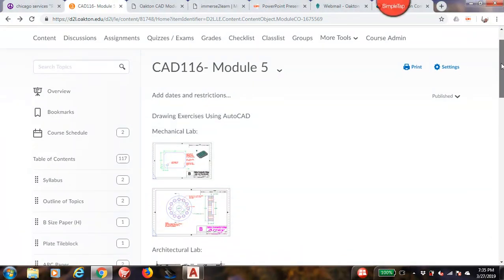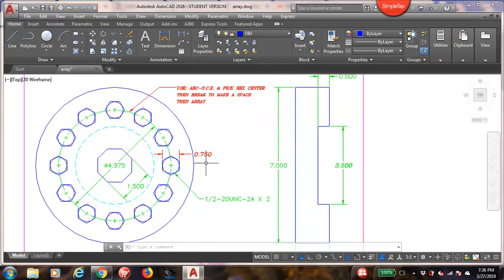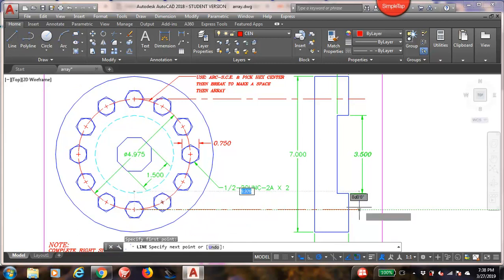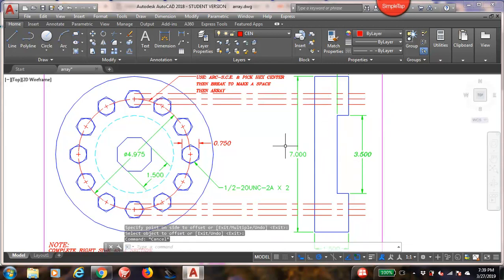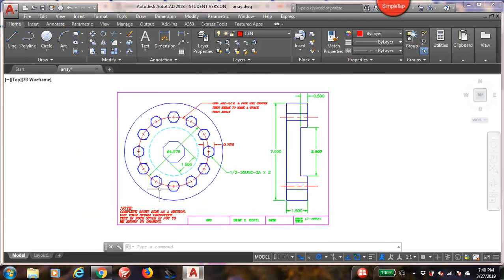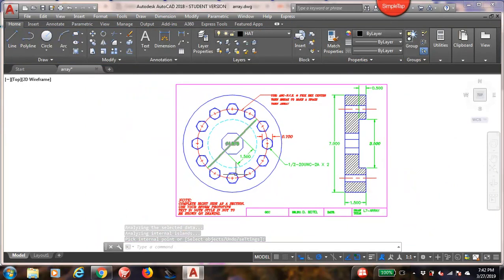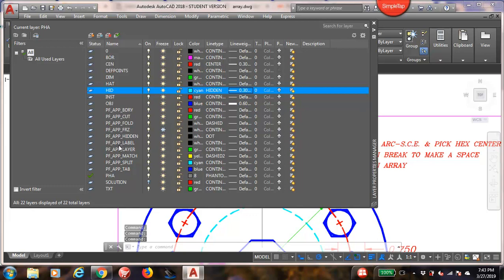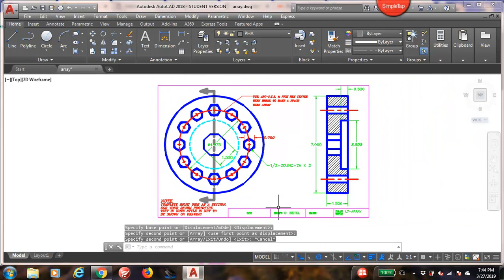Lab 5 Section View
How to draw a section view using AutoCAD 2018